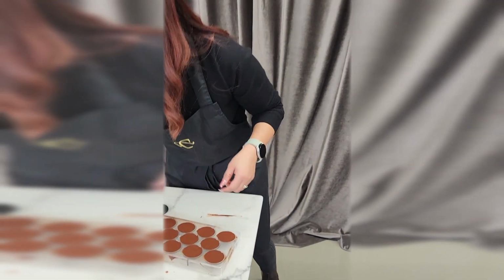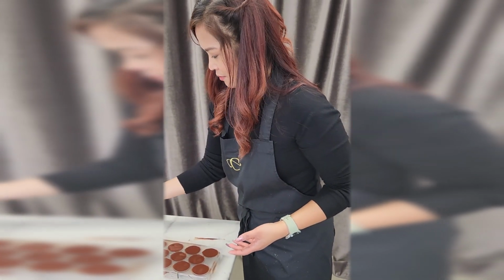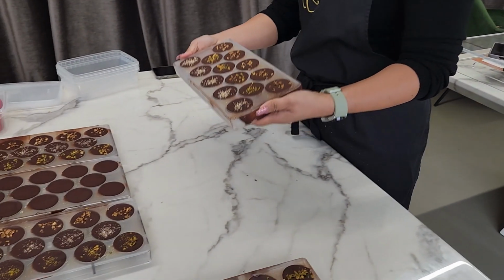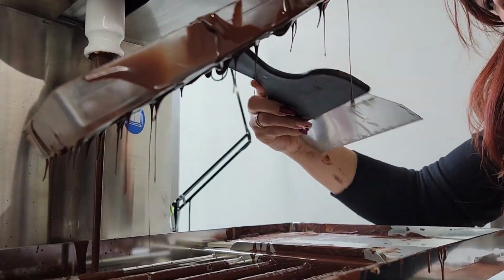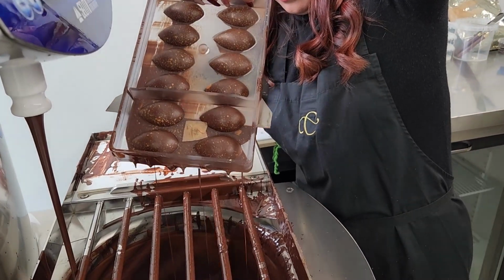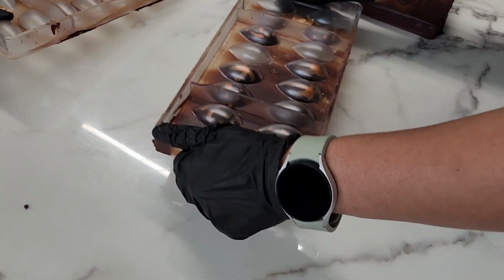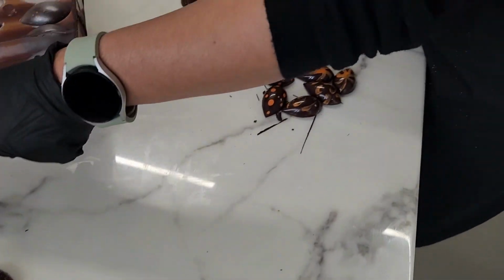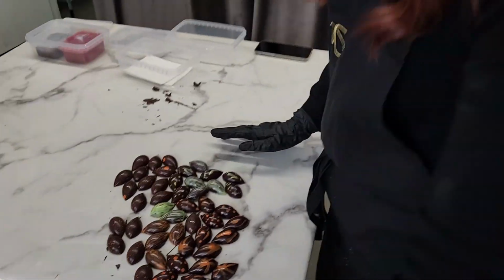HOW TO MAKE WORLD CLASS STUNNING CHOCOLATES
One to one masterclass with Kae Shibata from Cartografie Chocolate. Kae trained at the London Ritz and has now set up an amazing London Chocolate business.